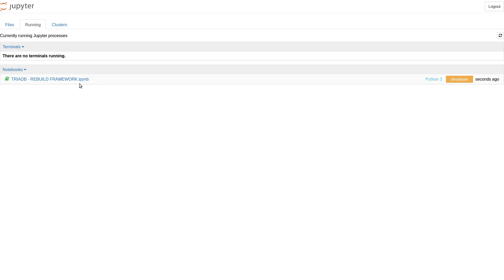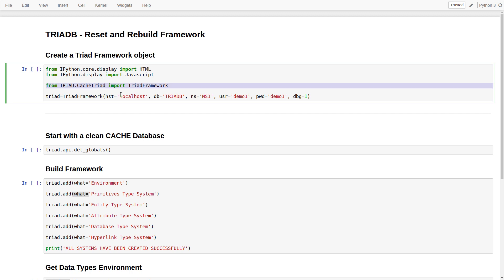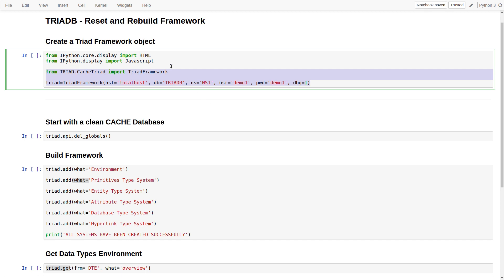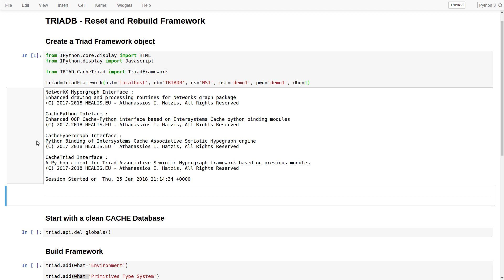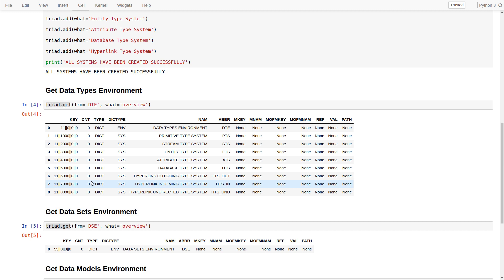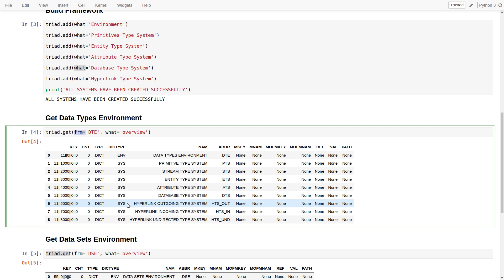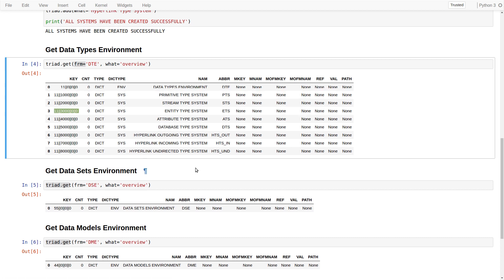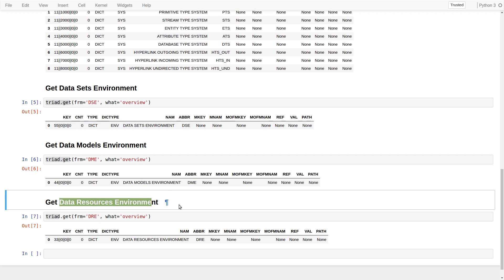Reset and Rebuild Framework - Part 1/5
Video screen capture of TRIADB - Associative Semiotic Hypergraph Database Framework. In this recording session we demonstrate the first Jupyter Notebook. We show how to use TRIADB functional commands to reset and rebuild the framework. And we explain a bit the associatve and semiotic architectural design of our framework.